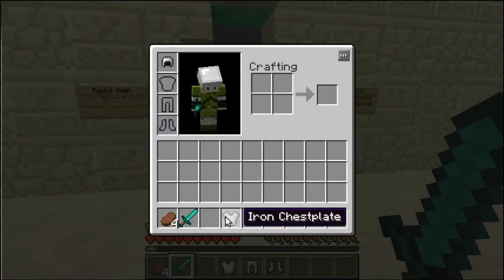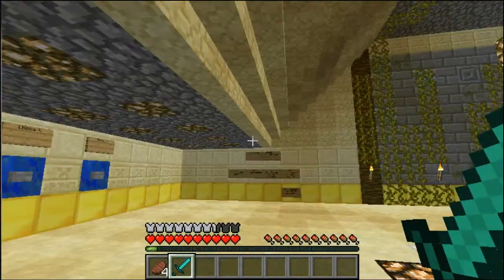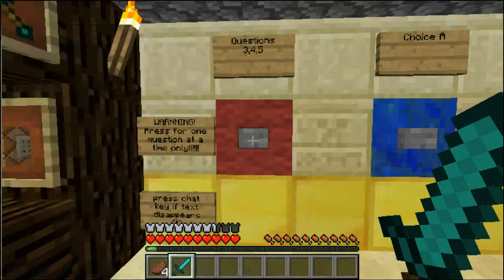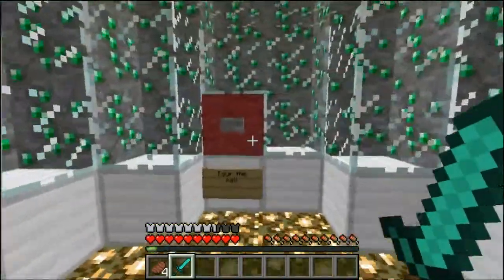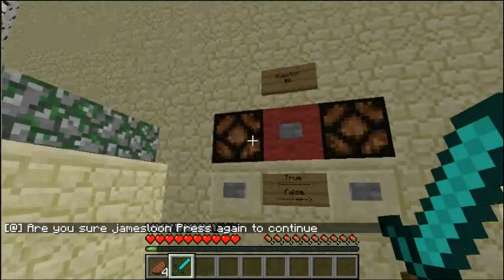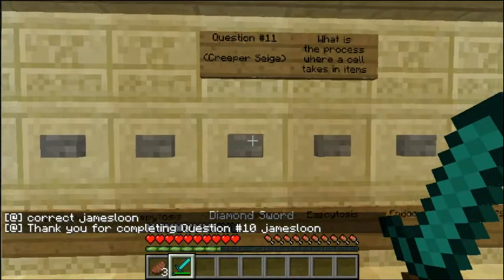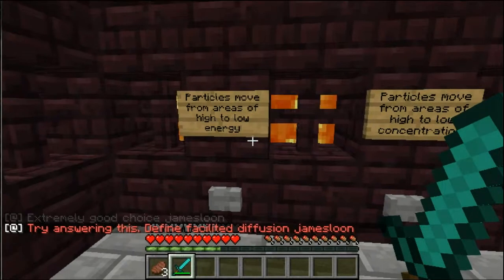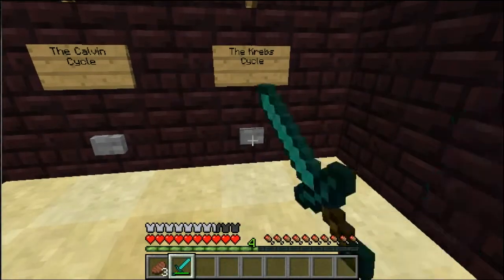Science Project Playthrough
This is a project I did in 9th grade on cells.